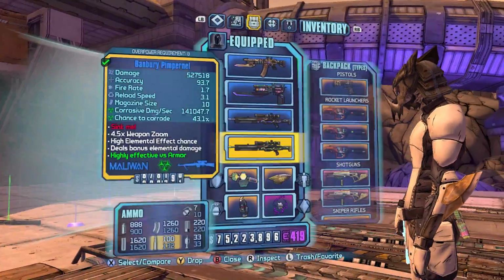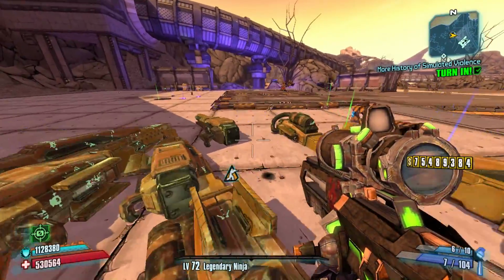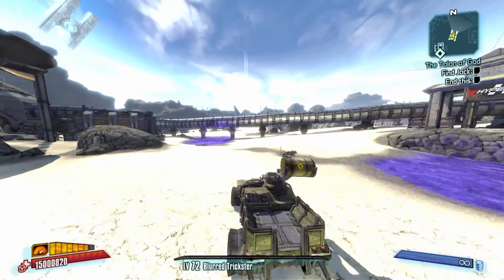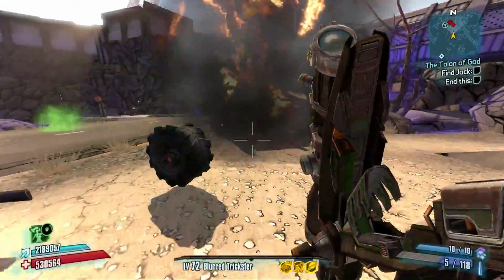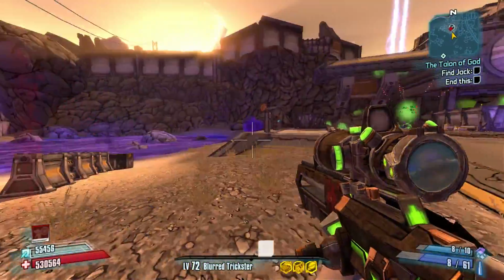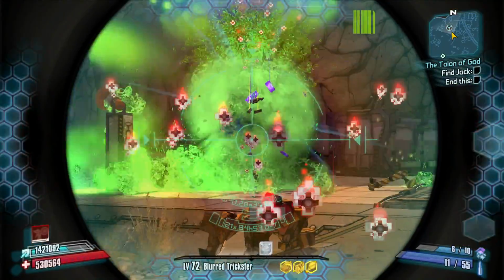Borderlands 2: Hidden Respect Authority Button, Zer0 and Maya [60 FPS]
While revisiting some maps to clear a few challenges in Borderlands 2, I came across this nifty little button out in the Arid Nexus Boneyard. It is a simple little button that calls in some reinforcements for you to fight. Fun little detour when looking for those stupid vault symbols.

I take on the enemies that spawn after pushing the button with both Zer0 and Maya.